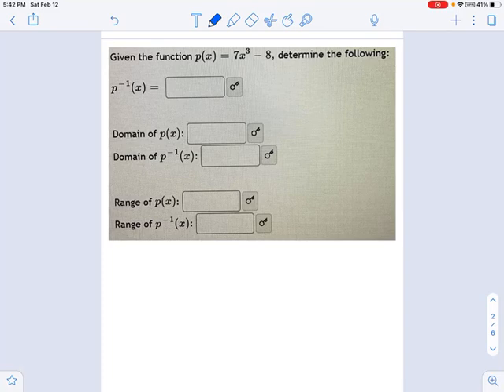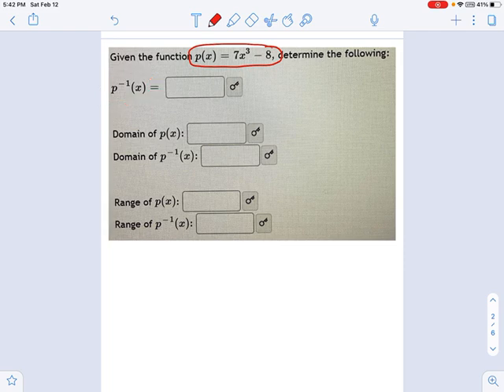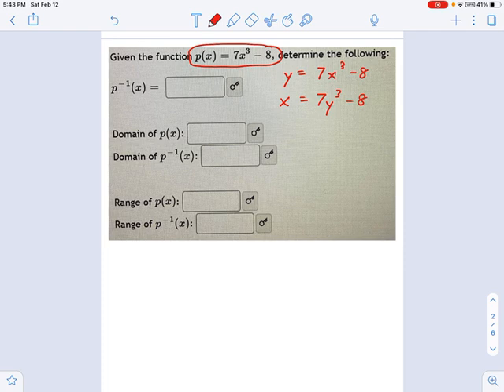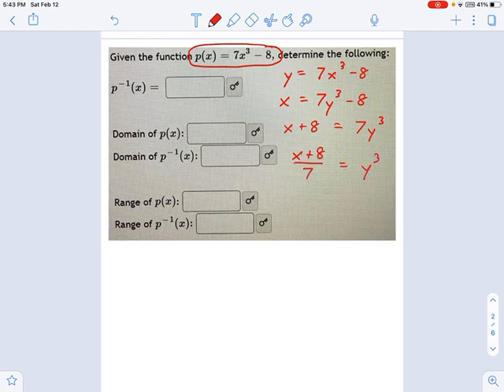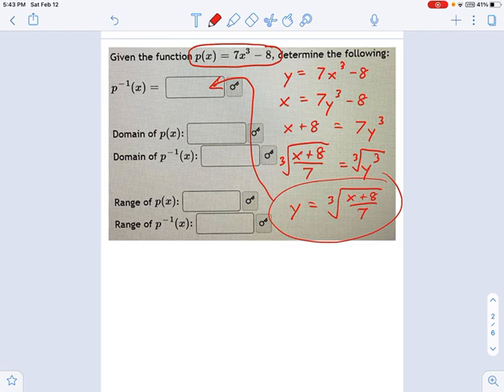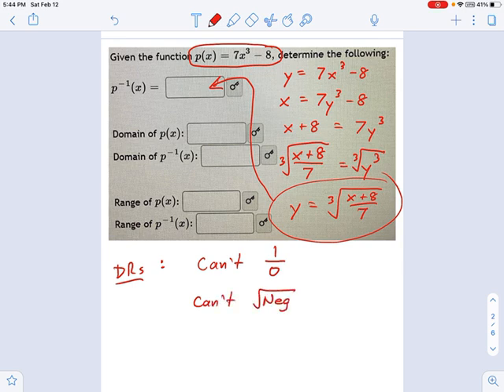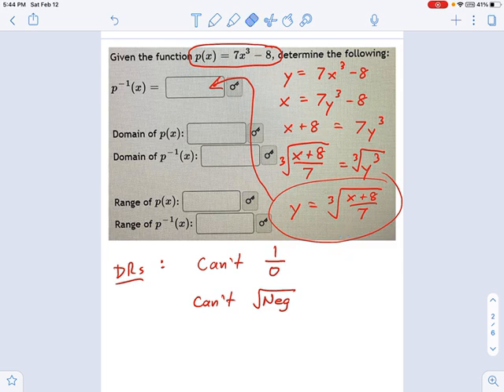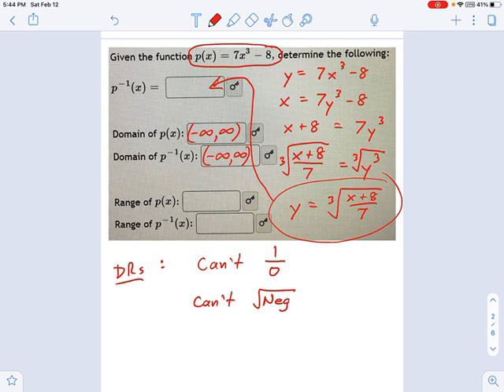SM3.05.33 - Inverse of Cubic Function with Domain and Range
Murphy Math --
Algebraic evaluation of the inverse of a cubic function, including domain and range.